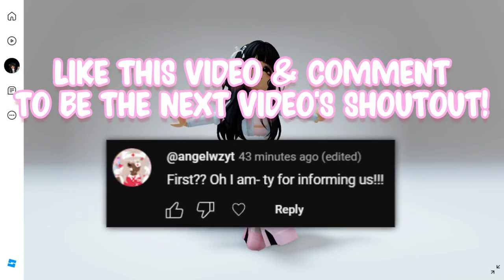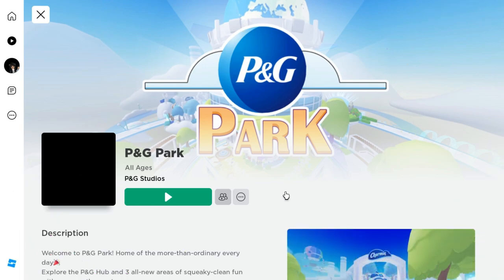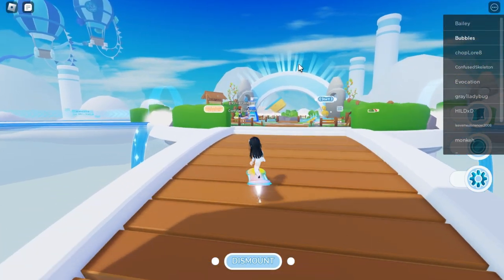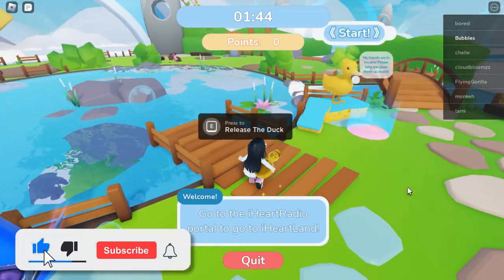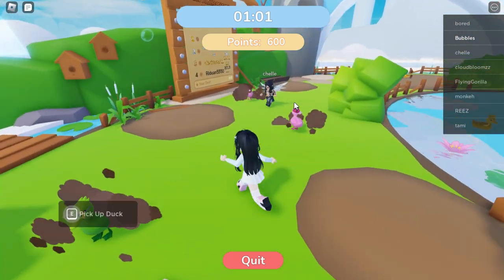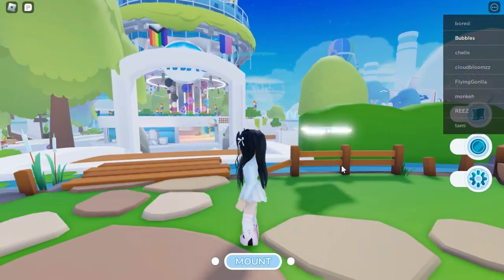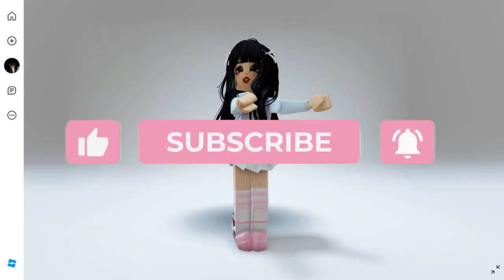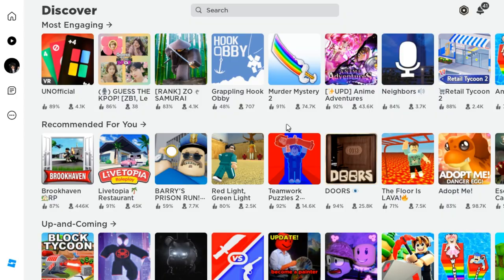✨GET THIS FREE NEW CUTE BUBBLE DUCK ITEM NOW! ⭐ROBLOX Free Accessories Event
💖 Credits:
⊹ ✃ — — — — — — — — — — — ₊˚ ˎˊ˗